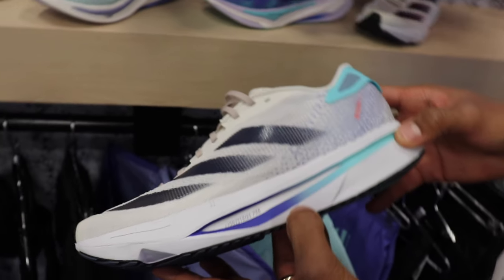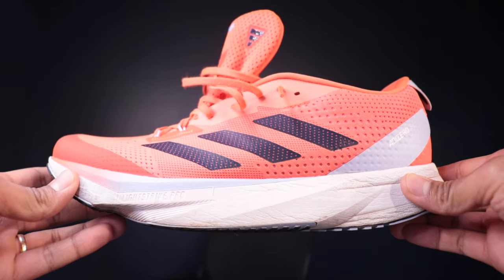The Best Running Shoe Deal of 2023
Each week, I highlight the 10 best running shoe deals available out there. Throughout the year, one shoe consistently offered value, priced often between $65 and $35. Here's why the Adidas Adizero SL is the best running shoe deal of 2023—as well as one of my favorite daily trainers of the year.

0:00 - Background
1:06 - Overview
2:37 - Midsole
3:05 - The Ride
3:52 - Outsole & Durability
4:28 - Upper & Fit
5:14 - Drawbacks
6:40 - Who It's Best For

Get your personalized shoe matches at runningshoematcher.com

The above deals have limited size availability. Here are the next best deals on the SL.